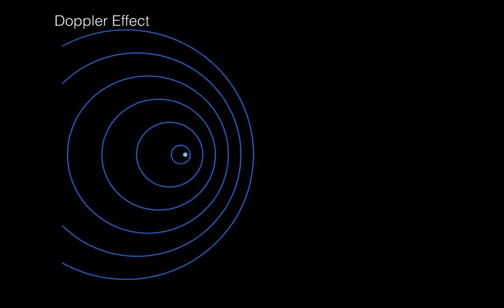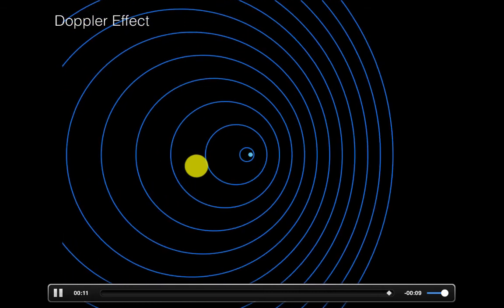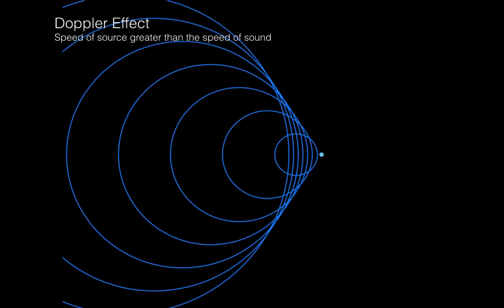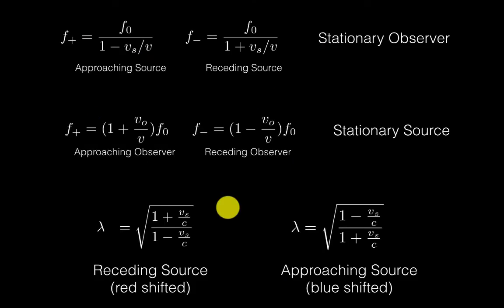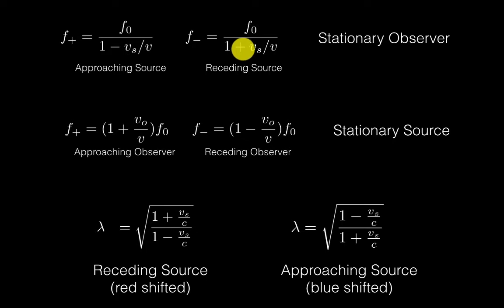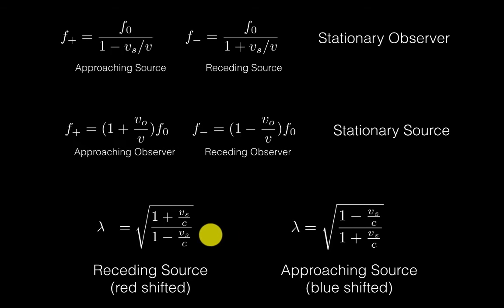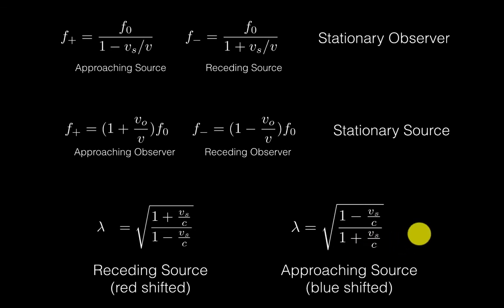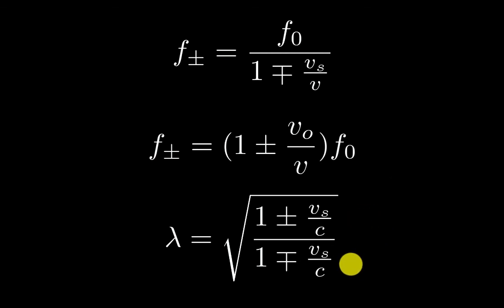Doppler Effect Lecture Notes